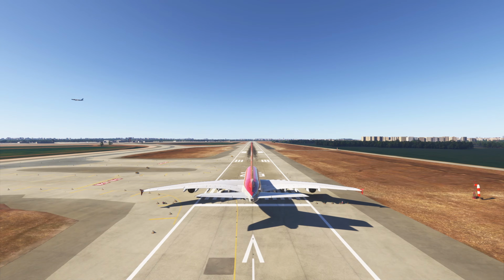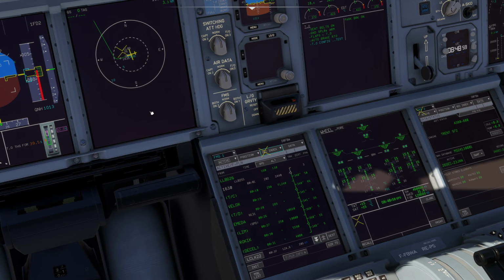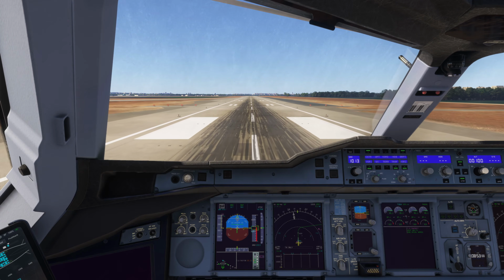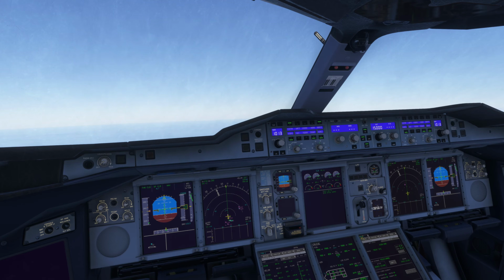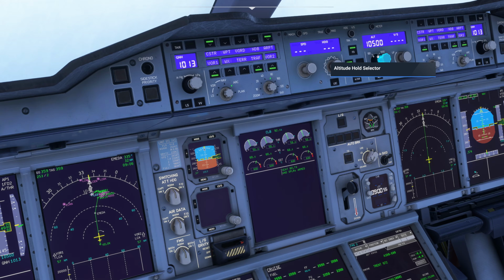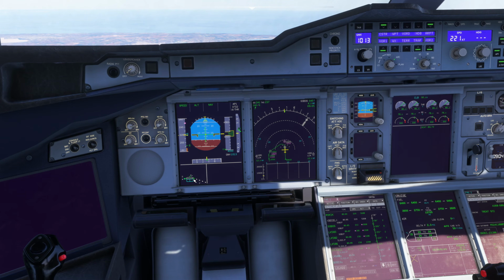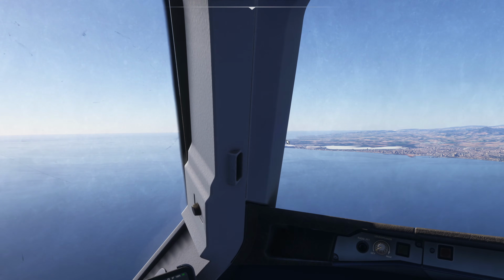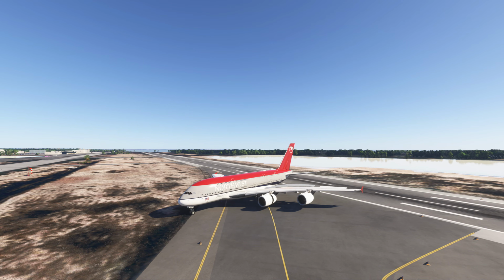MSFS 2024 Airbus A380X Full Flight Guide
Thanks a million for tuning in! 🌟 If you're loving the content, I'd truly appreciate your support—consider joining my channel. Your backing means the world and plays a huge role in creating more fantastic videos just for you.